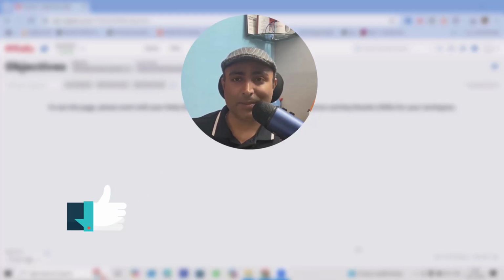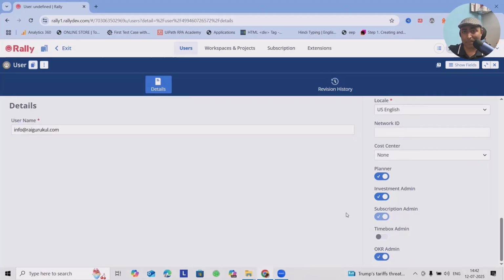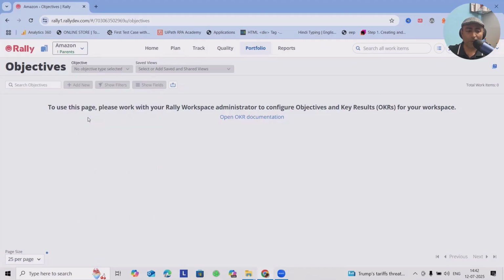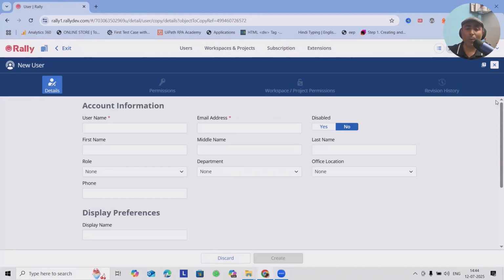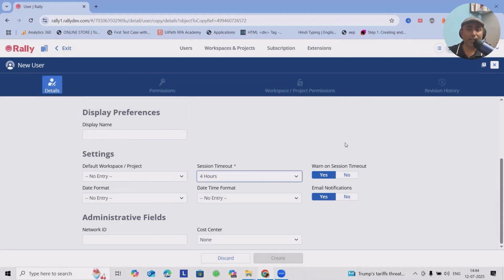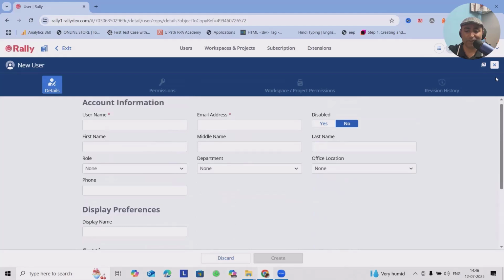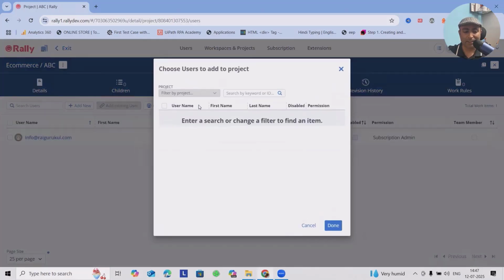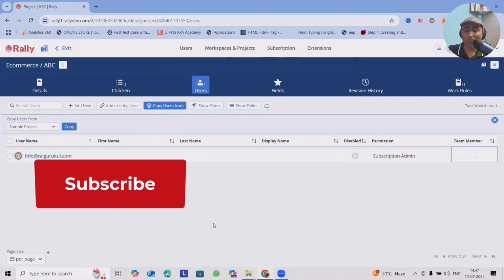How to Add new User in Rally | Project Management with Rally | Rally Agile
In this video, you will learn how to add a new user in Rally (formerly CA Agile Central) a powerful agile project management tool used by teams to plan, prioritize, and track work. Whether you're a project admin or team lead, adding users with the right roles and permissions is essential for effective collaboration.

I will walk you through the step by step process to invite new team members, assign them to specific projects, and manage user roles within Rally. By the end of this guide, you'll be able to confidently manage user access and ensure your team is set up for success.

Perfect for Agile coaches, Scrum Masters, project managers, and Rally admins.